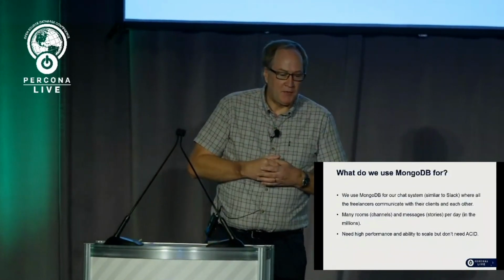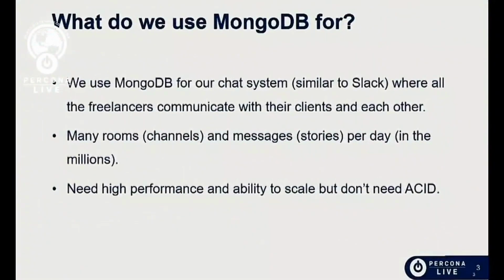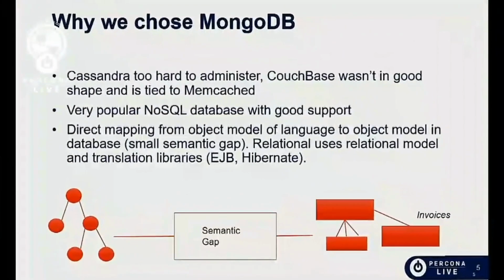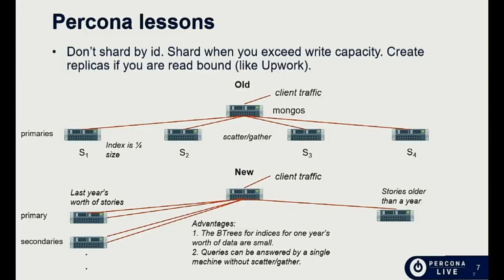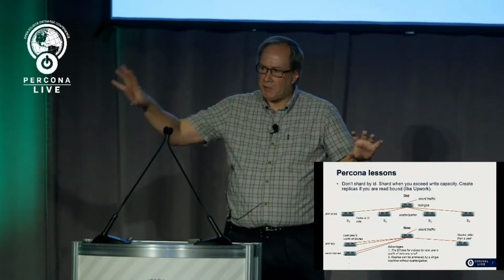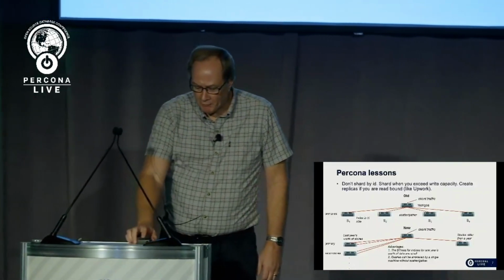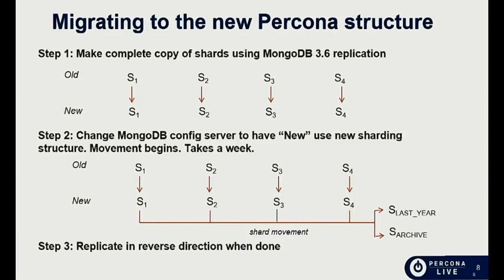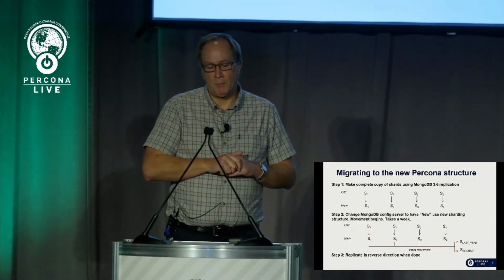MongoDB at Upwork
Scott Simpson, Lead Software Engineer from Upwork, delivers his talk “MongoDB at Upwork” on Day 2 of the Percona Live Open Source Database Conference 2018, Wednesday, April 25th, at Santa Clara, CA.

Upwork is the largest freelancing website for connecting clients and freelancers. Learn what MongoDB is used for at Upwork, how they chose the database, and how Percona helps make them successful.